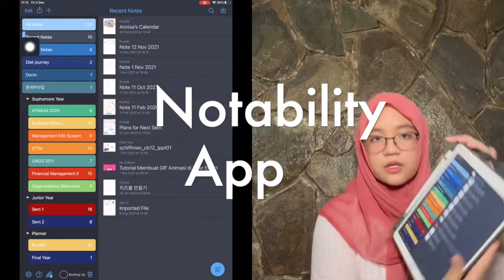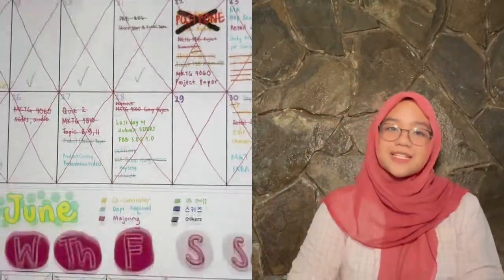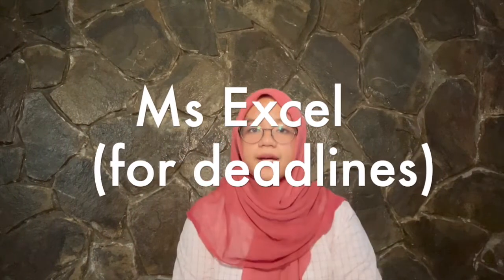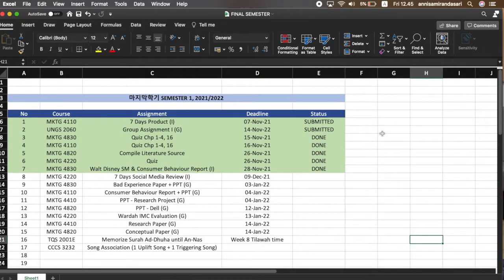Adulting Diaries Ep 6 | Mid-sem Break; mini rings haul + essential apps for uni studies 💍👩🏻‍🏫💻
Hi, hi!! （●›ω‹●）
Got some rings so figured why not show them all to you because these are some cute pieces~ also hopefully you find my little 'essential apps showcase' helpful!

米＾－＾米

♪ Cheese (Prod. by Lukrembo)